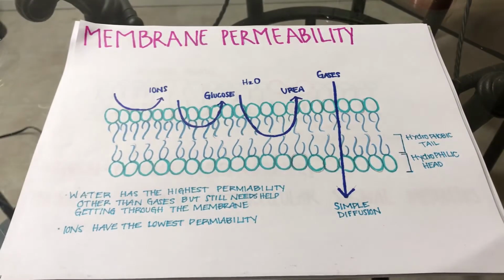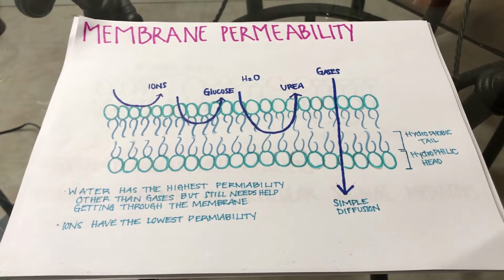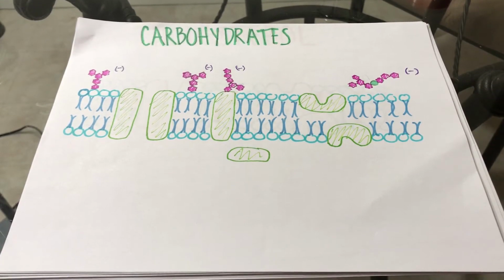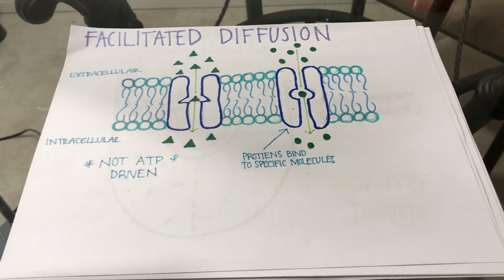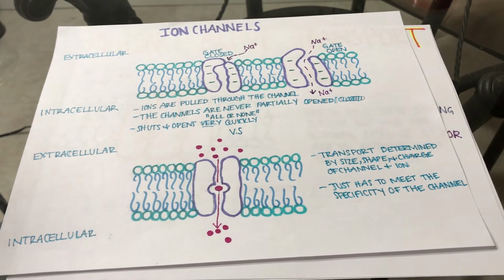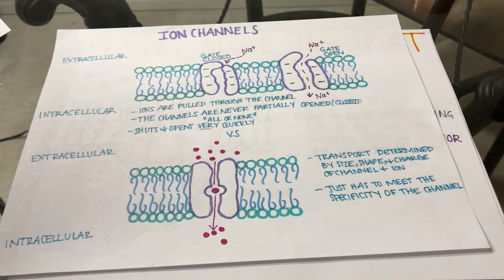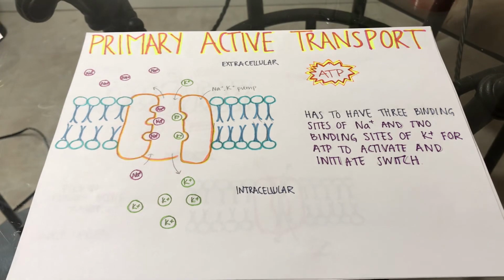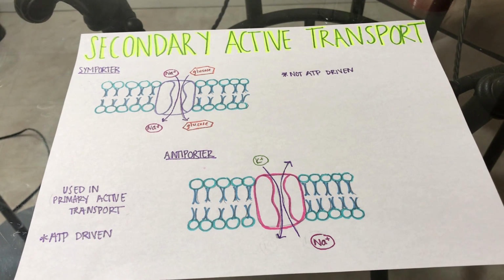Cell membrane transport presentation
ANS